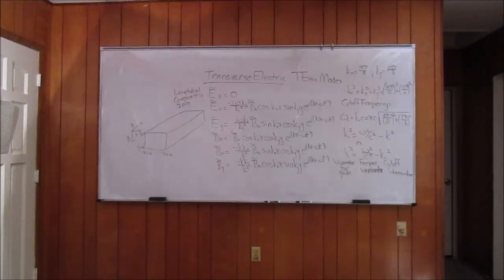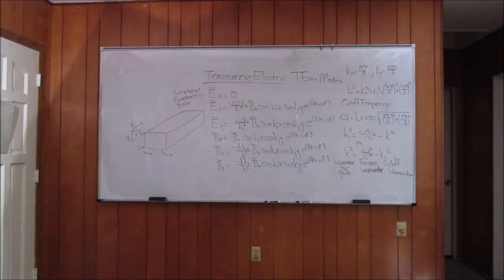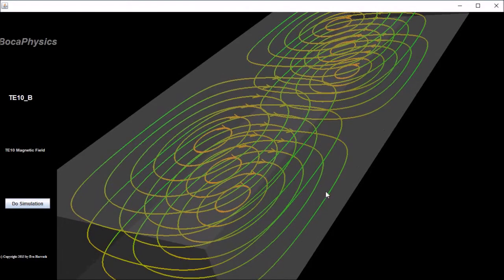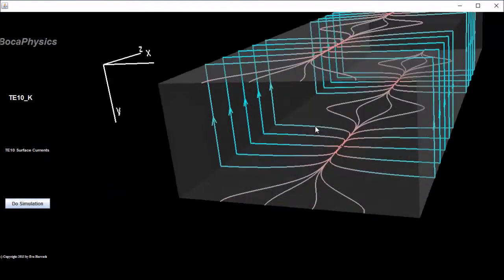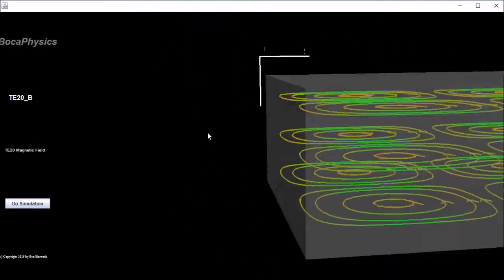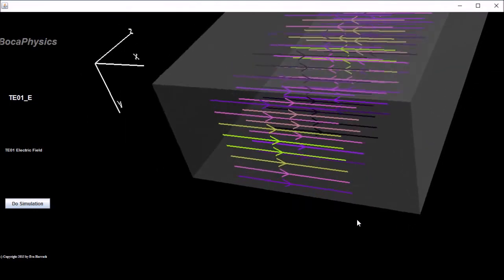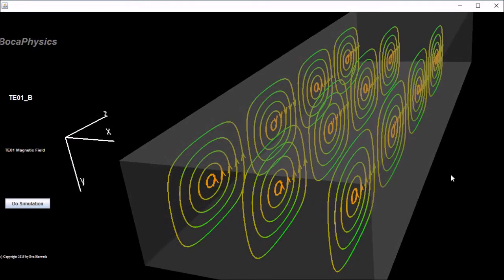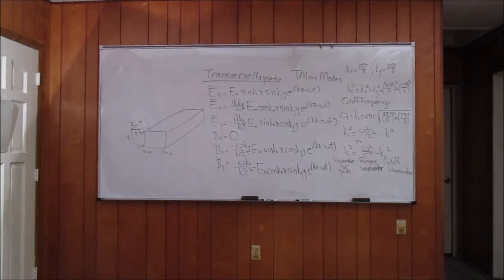BocaPhysics Series on Electromagnetism: Waveguide Simulations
This is a suite of simulations depicting the behavior of electric fields, magnetic fields, surface charge, and surface currents for several transverse electric modes and a transverse magnetic mode that propagate inside of hollow, rectangular, conducting waveguides.  Visit BocaPhysics.com for references and links to other lectures.